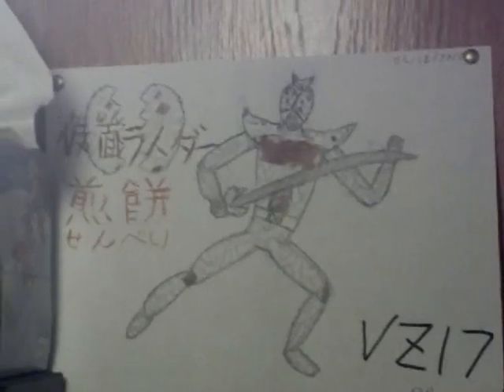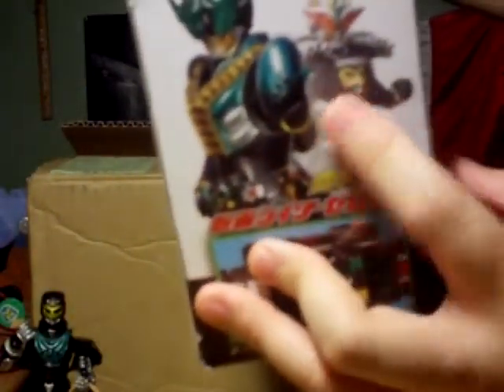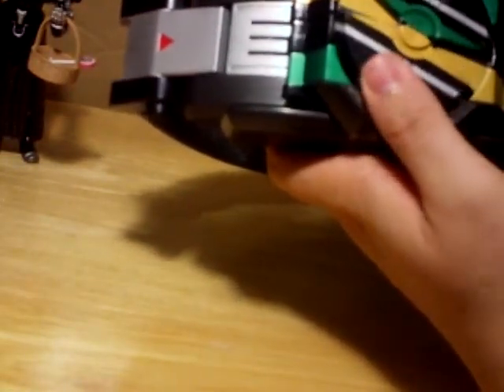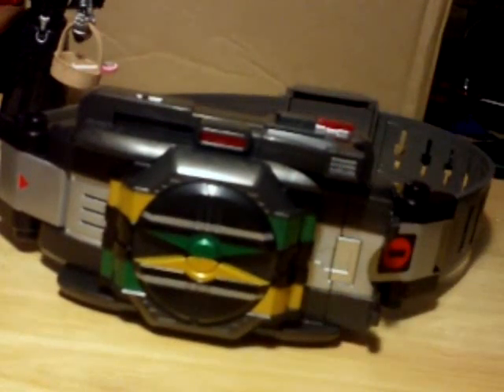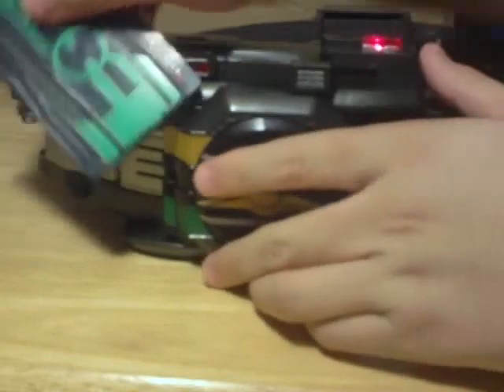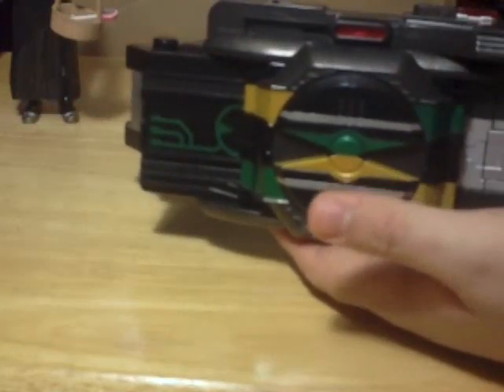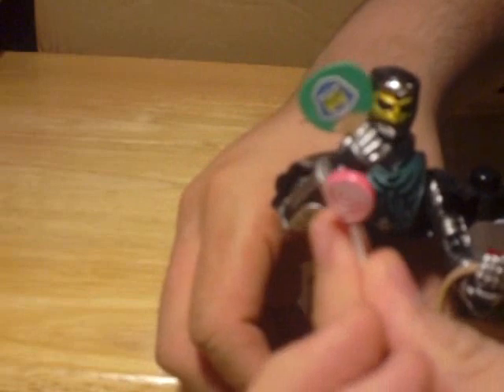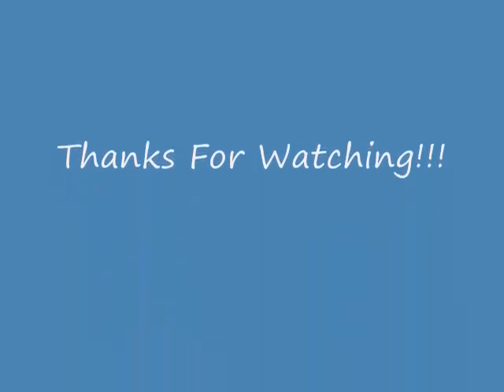Kamen Rider Den O LRS Zeronos Belt review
A review of the Legend Rider Series Zeronos Belt which is repaint and downgraded version (in terms of sound) of the DX version, but it is still very cool. Zeronos is an awesome rider.